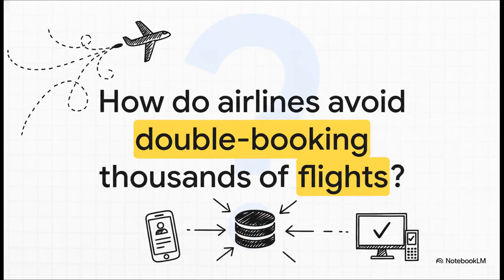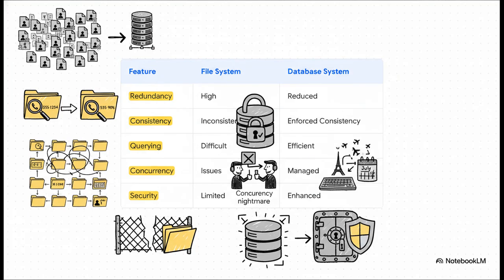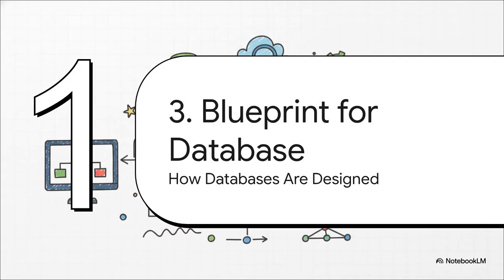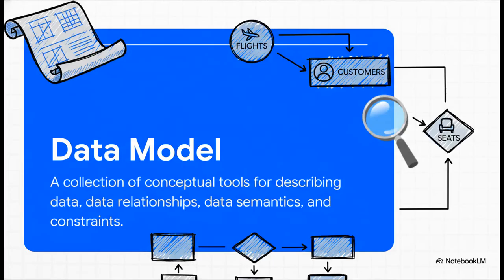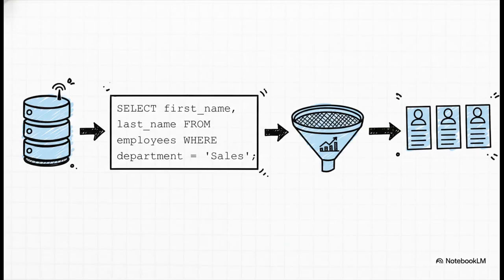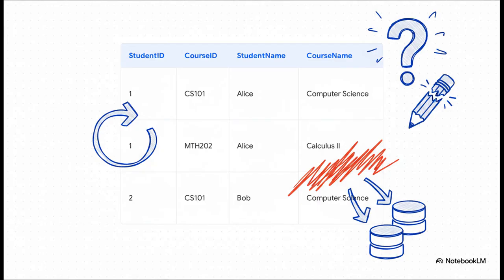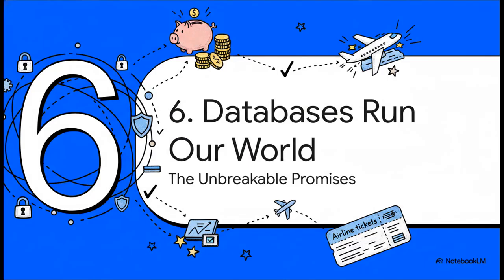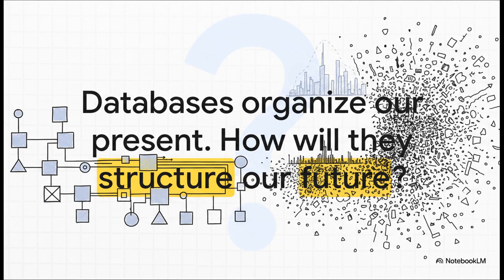Demystifying Databases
Databases don’t have to be confusing.
In this video, we demystify what databases are, how they store and organize data, and why every web application depends on them. If you're learning to build real systems, understanding databases is non-negotiable.